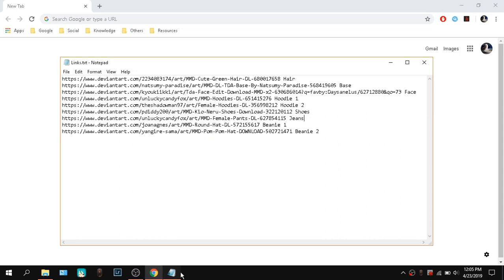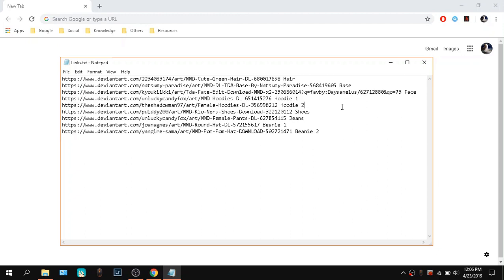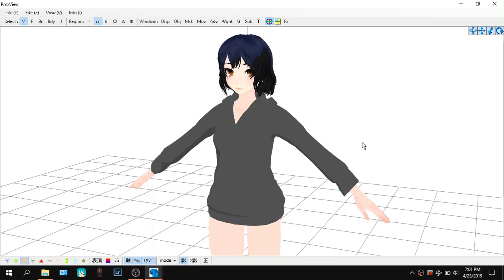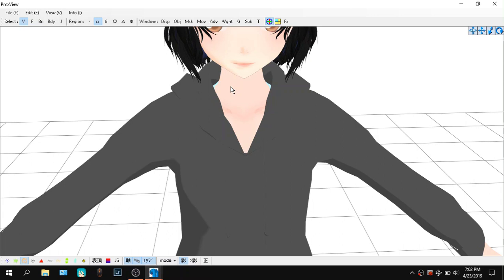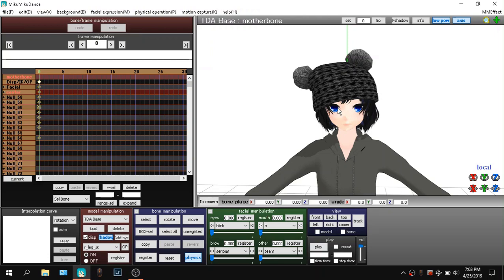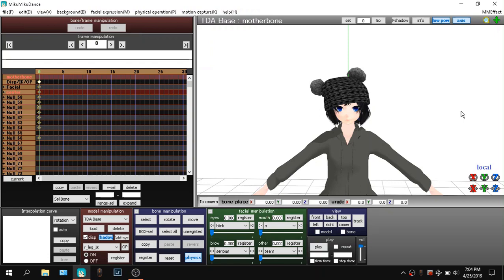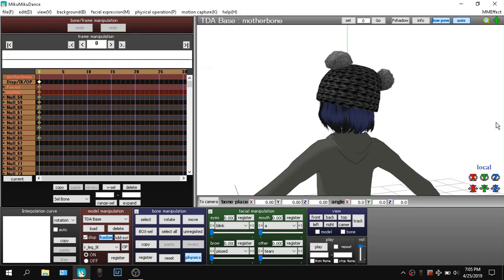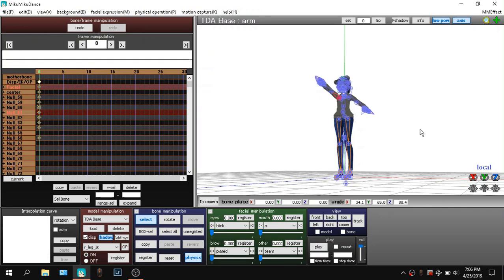[MMD MODEL MAKING] Claire (TIME-LAPSE)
Hello everyone in this video I am showing you how I made my brand new model, Claire. I wanted to made her kinda dark and light at the same time, shy and smliey. The result was not what I aspected in the near feature I will make more version of her, something similar to more outfits, (Christmas, summer, swimsuit, Halloween, etc.), that's the main reason I didn't cut her into pieces while fitting all the clothes. She also has weight painting issues on witch I will do a tutorial in the upcoming month.